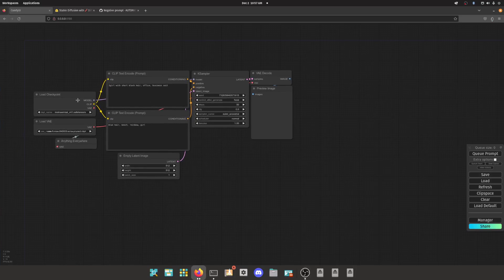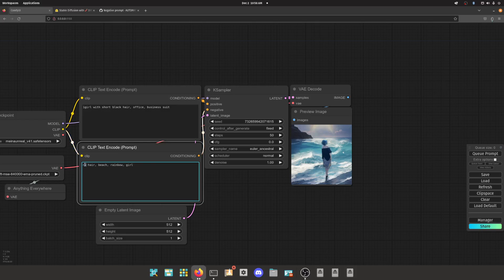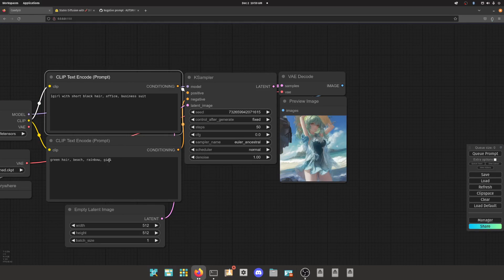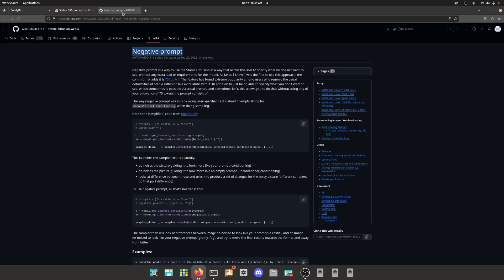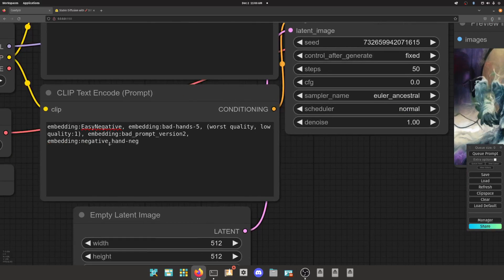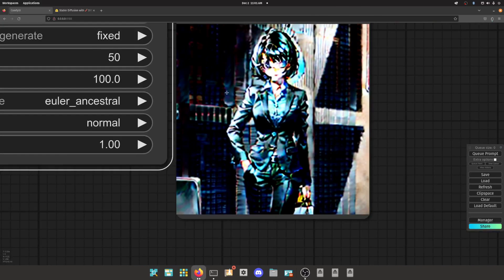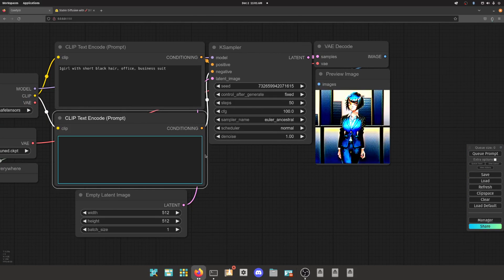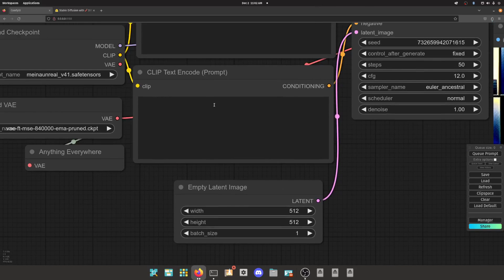CFG Secrets: "Negative Prompt" is NOT REAL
I wanted to make a video that demonstrates a massive problem in the AI community: 2nd hand information.

Most AI users learn by asking questions on reddit, which is NOT a good way to learn. It causes a lot of people to share incorrect information, specifically regarding the Negative Prompt.
Purpose of this video is to de-bunk the myth of "Negative Prompt tells the AI what not to make"
The negative prompt ACTUALLY creates a reference point for the stable diffusion, and CFG tells the UNET how different you want the diffused latent to be, based on your prompt.